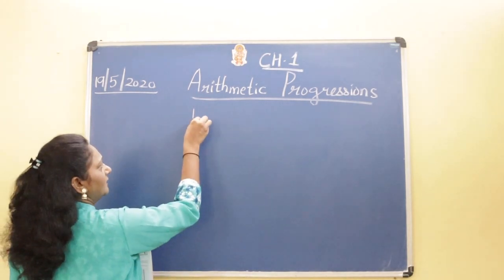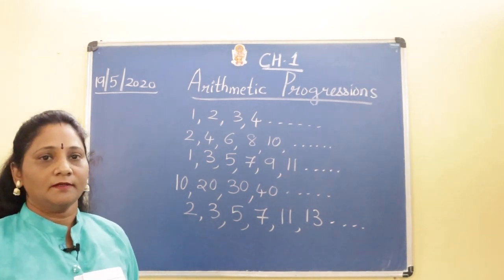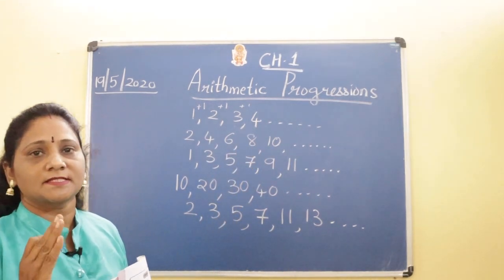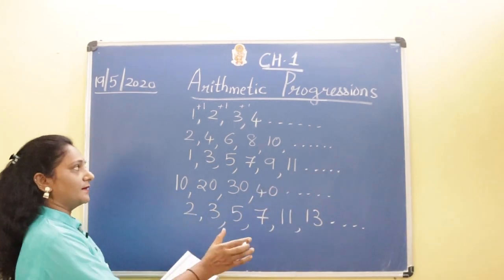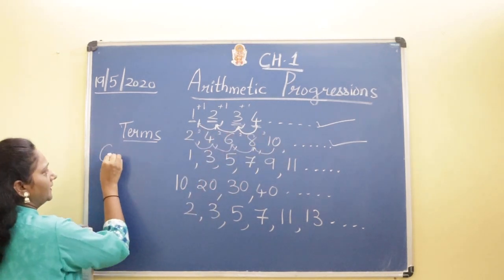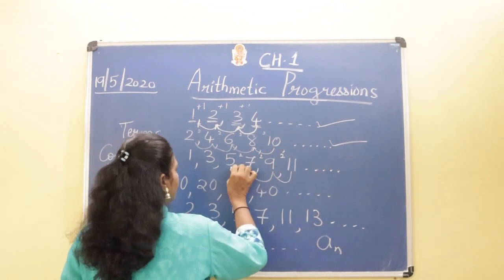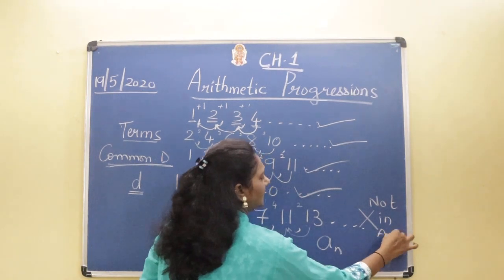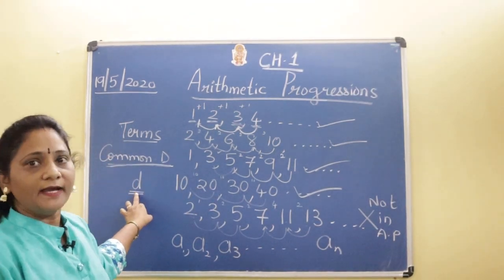10 NCERT Maths chapter:1 Arithmetic Pogressions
Introduction of the 1st chapter Arithmetic Progressions .